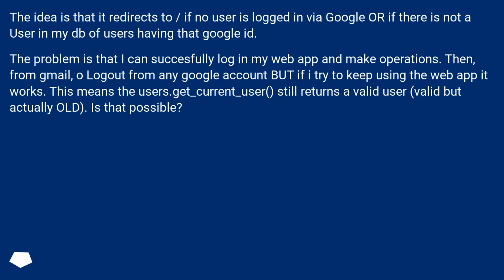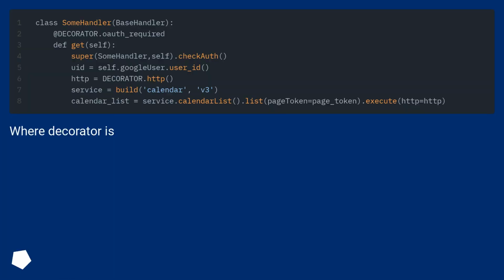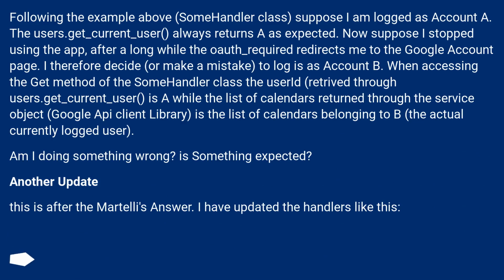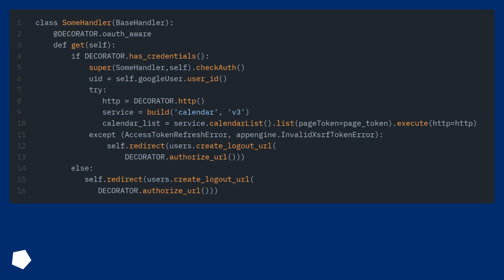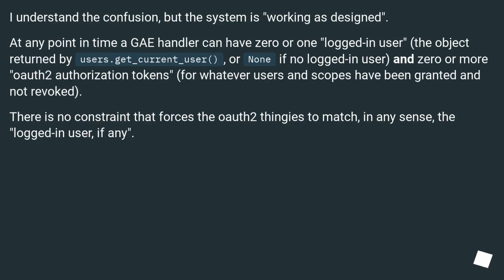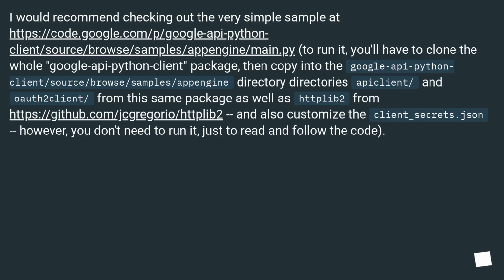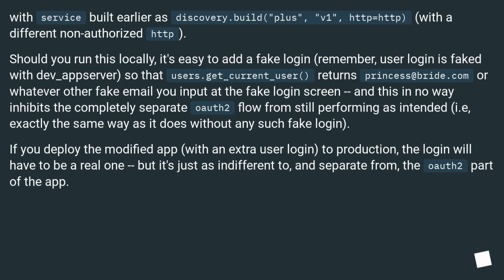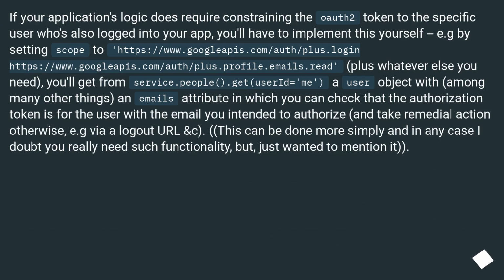Managing users authentication in Google App Engine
Chapters
00:00 Question
04:51 Accepted answer (Score 2)
09:03 Thank you